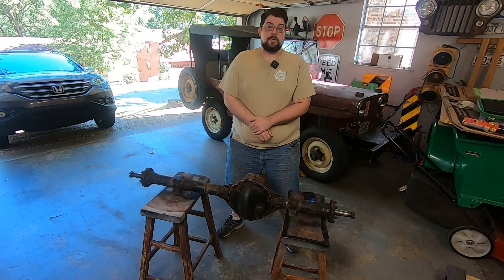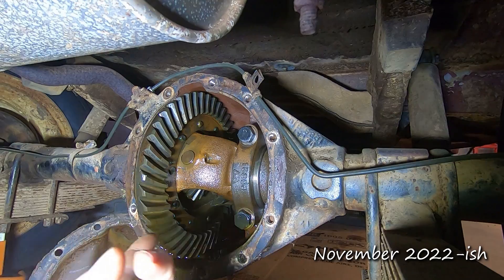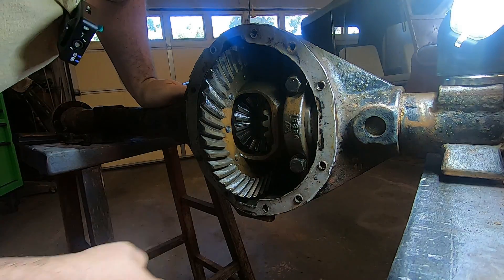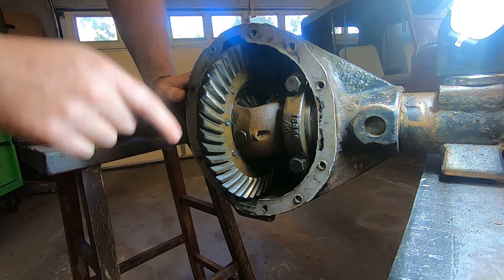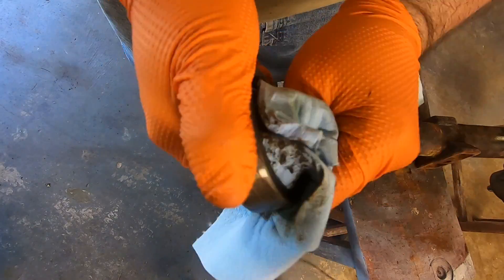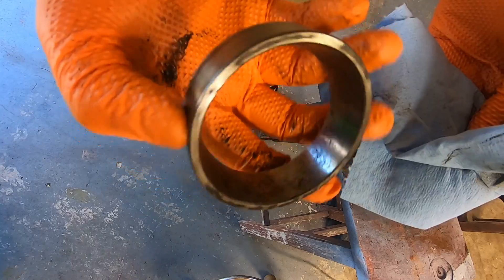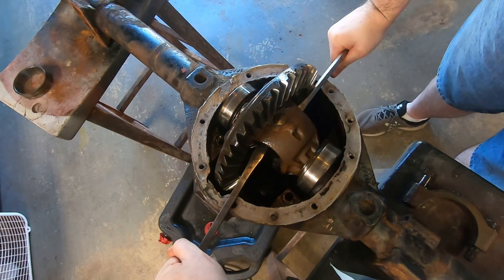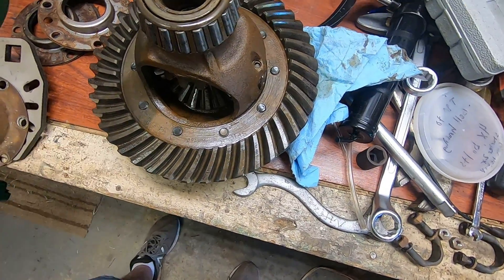Ep. 87: Dana 41 Rear Axle Post-Mortem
The weather was great so I decided to get out in the garage and tear down the old Dana 41 axle that was just pulled out from under the Jeep a couple of videos ago. It was time to find out why it was so loud and was getting even louder towards the end.

It was about what you would expect. It was a tired, worn out axle with worn out, pitted, brinelled bearings and races, plenty of rust flakes floating around, and more rust pitting then I remember there being when I last looked at it in late 2022. (Especially on the coast side of the ring gear, that was the loud side and it shows.)

This axle came apart much easier than the basket case I rebuilt as a replacement. Instead of a multi-day endeavor, it came apart in just a couple of hours. Everyone has seen better, everyone has seen worse. And apparently a lot of guys run with worse gears. So in the grand scheme of things, is it really that bad...? Perhaps it's rebuildable as a spare axle?

Timestamps:
0:00 - Intro
1:10 - Past Video of the Dana 41
1:52 - Teardown and Commentary
14:11 - To Rebuild or Not To Rebuild?